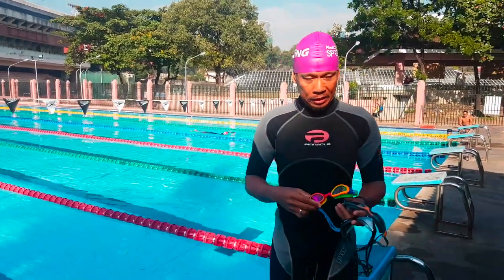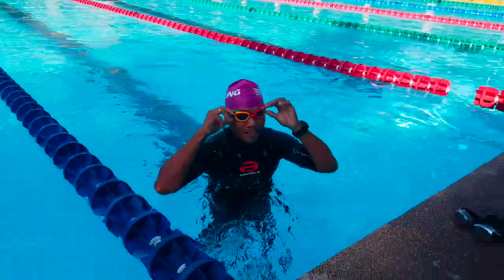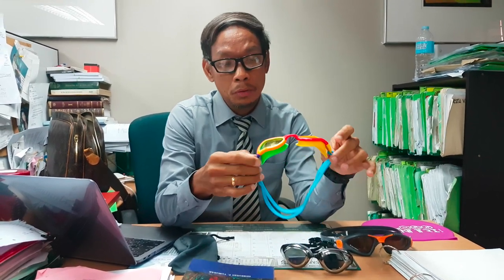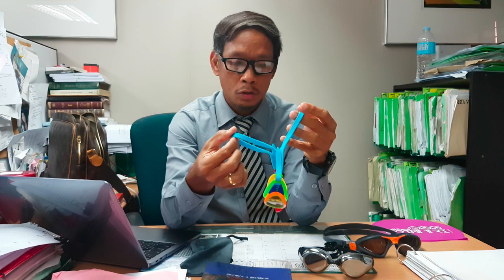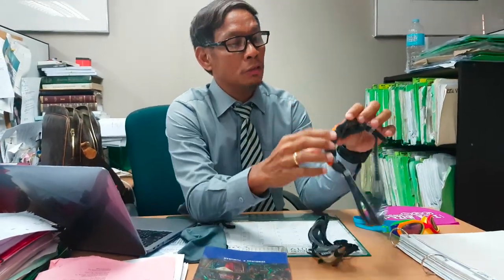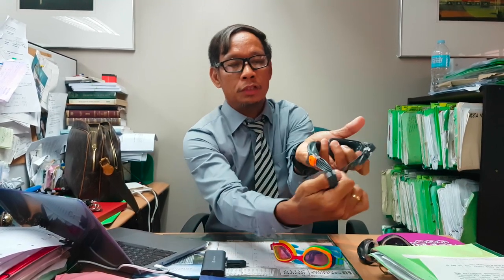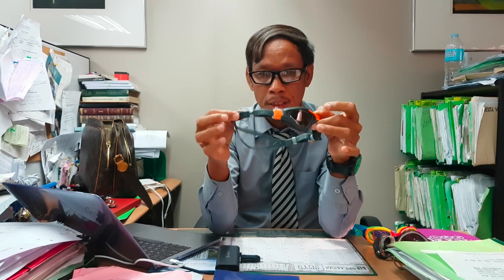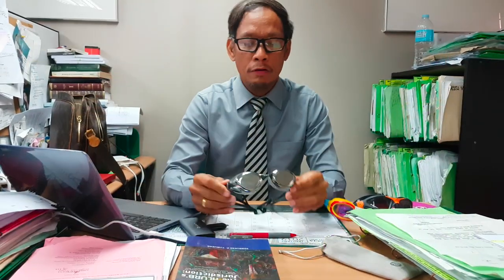VLOG #06 - TYR , Speedo and Aqua Sphere Goggles Review for Triathletes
TYR Special Ops 2.0, Aqua Sphere  kayenne and Speedo Aquapure Mirror Goggles Review for Triathletes.